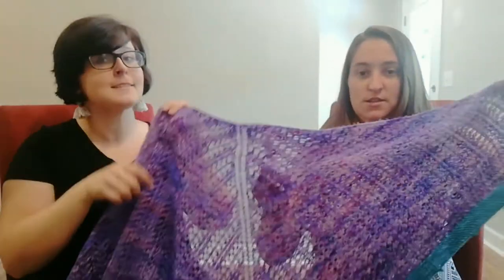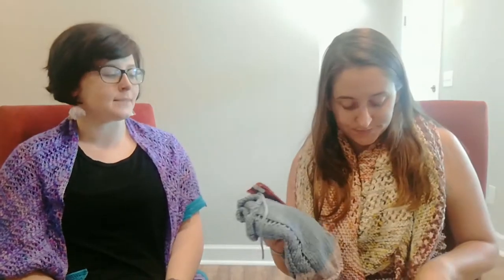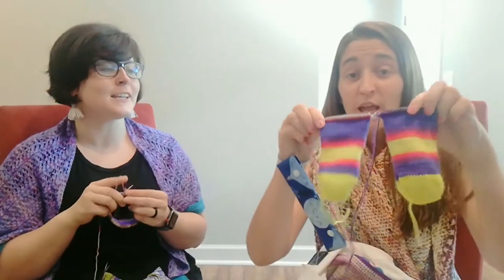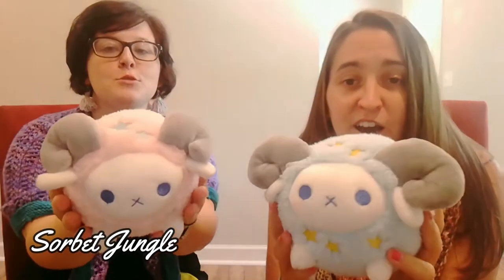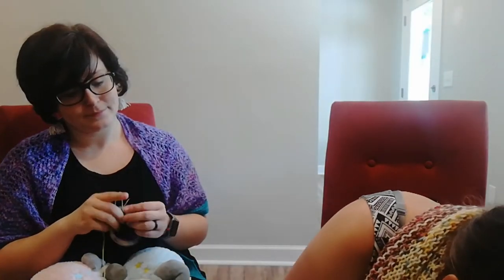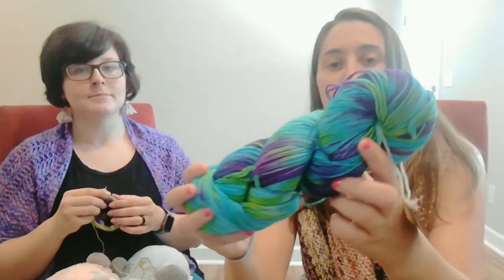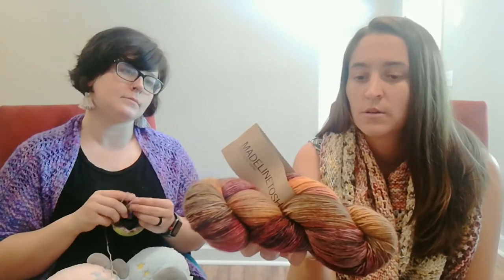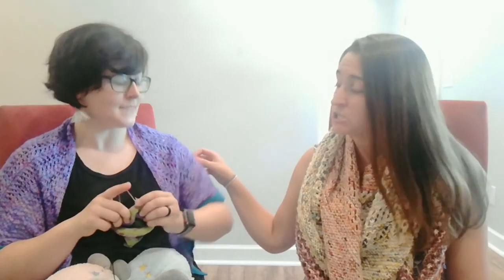So Cute, We're Dyeing Episode 2: Stuffed Lambs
@Super_Stitchy on Instagram